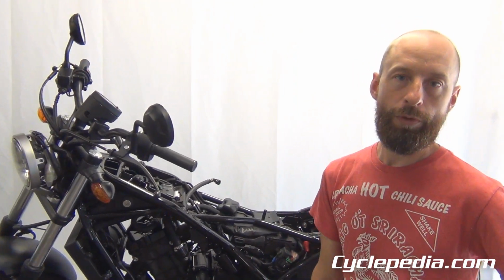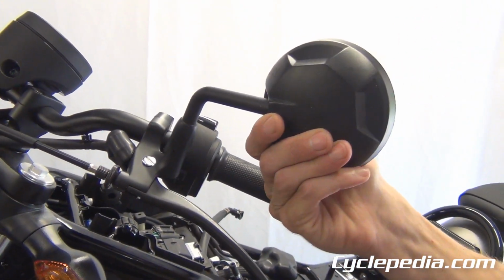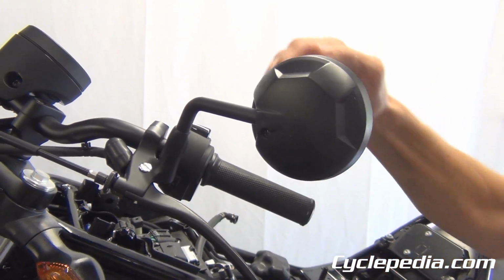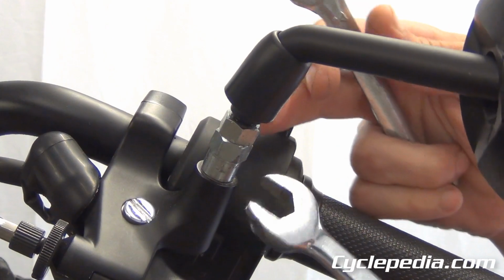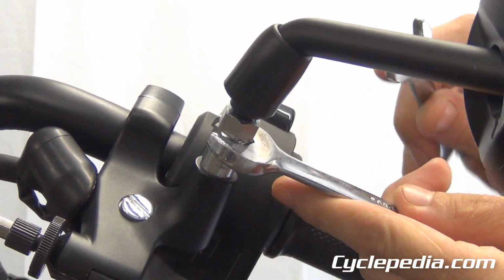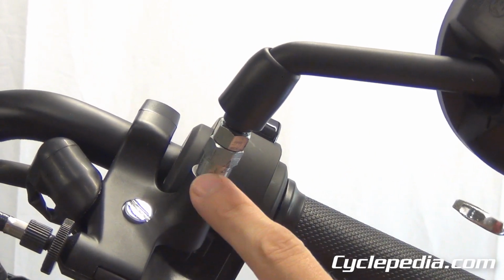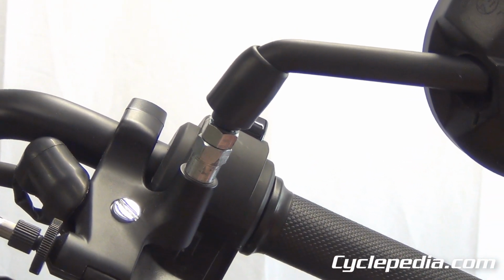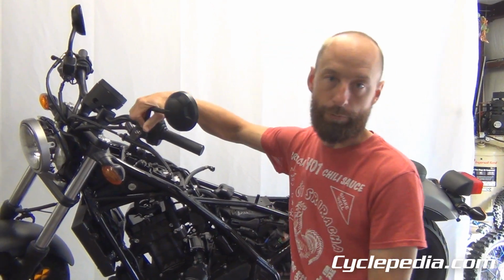Motorcycle Mirror Adjustment Honda Rebel 300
In this video we feature a Honda Rebel 300 and show you how to properly adjust the mirrors on your motorcycle. Be sure to visit Cyclepedia.com to learn more about our online ATV, motorcycle and scooter manuals.